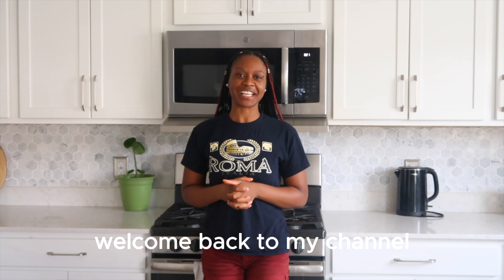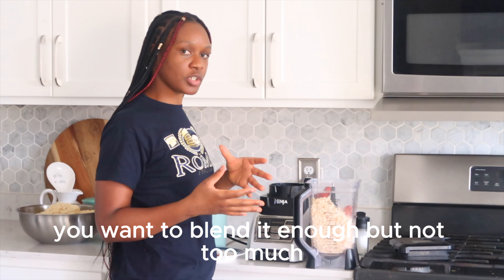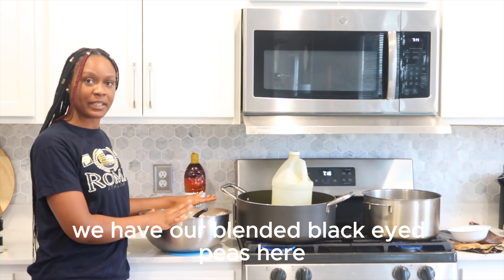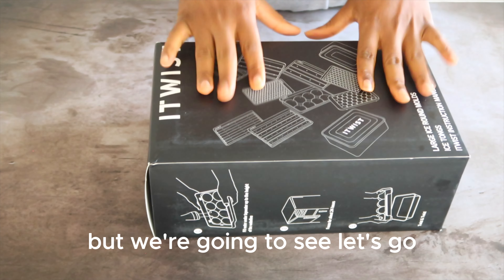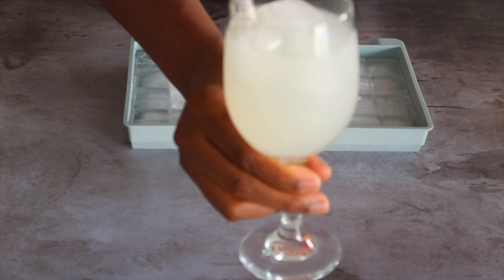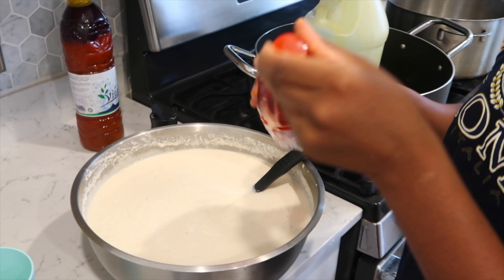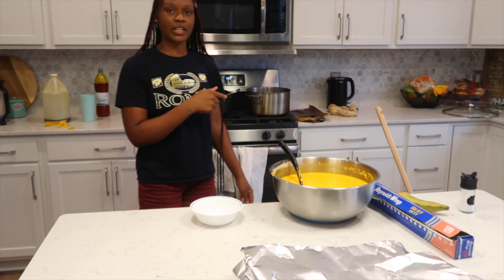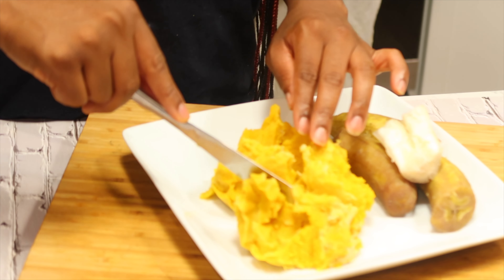Koki - The Secrets Of Village Koki Part 2: Revealing The Truth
If you're looking for the best Koki recipe, you're in the right place! In this video, we're revealing the secret to the best Koki dish, and how to make it in just a few easy steps.
Koki is a popular Cameroonian dish that is enjoyed by all. In this video, we'll show you how to make the perfect Koki dish, using easy to follow instructions. After watching this video, you'll be able to make Koki at home in no time! In this video, we're revealing the secret to the succulent, Koki cuisine from Cameroon. This dish is a favorite among both locals and tourists, and we'll give you the delicious recipe so you can make it at home!  With this updated Koki Cameroonian dish recipe, you'll be able to cook up a storm at any party or potluck - and no one will be able to resist your delicious food! So be sure to check out this video, and learn the secret to the best Koki Cameroonian dish!

Collaboration with ITwistIceTrayMold

1. Fill water to the water level;
2. Twist the ice tray to take ice
3. Display of finished ice cubes.

00:00 Introduction
00:35 Ingredients
02:00 preparation
07:05 Sponsorship
13:14 packing
17:30 tasting and conclusion

▬▬ TECH EQUIPMENT ▬▬
Camera and gear used to shoot this video
Canon GX Mark ii

Geekoto 77

SanDisk 64 GB

Mouse: Logitech MX Vertical Ergonomic Wireless Mouse

Adapter: VAVA USB C Hub, 9-in-1 USB C Adapter with Ethernet Port, 4K USB C to HDMI, PD Power Delivery, USB 3.0 Ports, Audio Port, SD/TF Card Reader for MacBook/Pro/Air

Keywords research tool for youtube : TubeBuddy and VidIQiends:
Thumbnail: Canva Pro
Captions : Capcut
Instagram: @Living With Charnelle
Facebook: @Living With Charnelle

Discover the Truth: The Updated KOKI Part 2 Unveiled. Don't Miss Out: The Updated KOKI Part 2 and Its Secrets. The Secrets Of Village Koki Part 2: Revealing The Truth. Cooking Village Koki in English. Unveiling the Untold Secrets of the Updated Koki Part 2. Bets Koki recipe. The Secrets Of Village Koki Part 2.